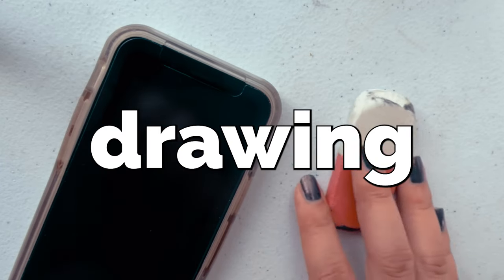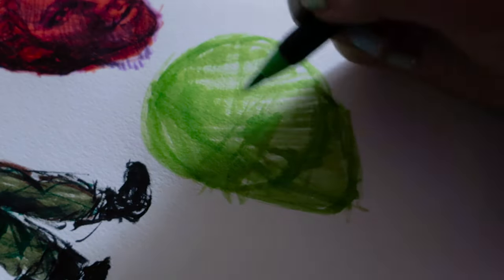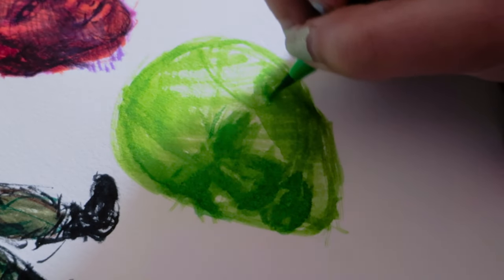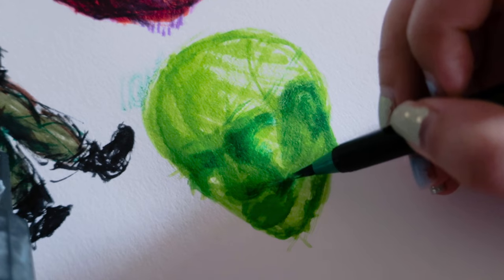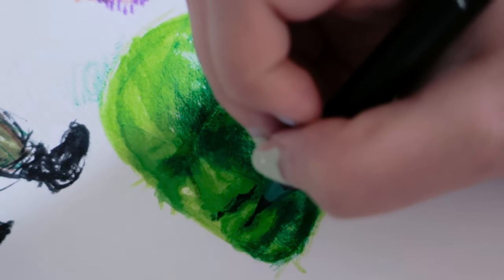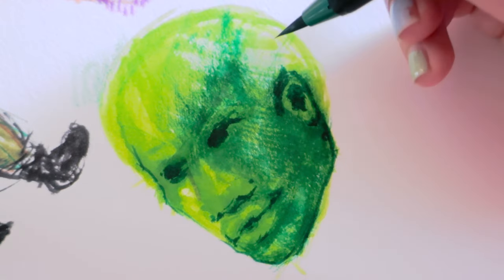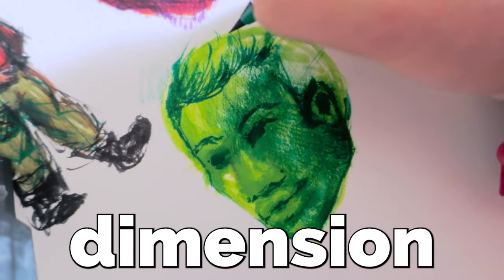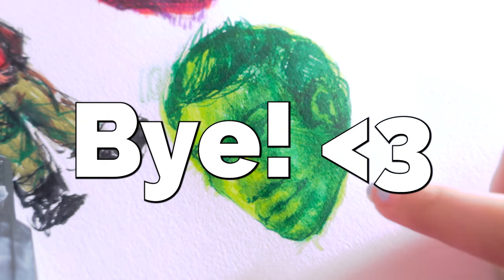your art is about to change forever.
Are you unsatisfied with your messy and unconfident sketches? After this video, your art will change forever. In this informative and chill realistic sketchbook session, we will be drawing a portrait with markers in real time, and stretch ourselves and our art in a drawing with no erase or reference art challenge! You will get to see an in depth explanation of my portrait drawing process, and chat with me about ways how to gain confidence with your art and take risks (you can even consider this video as a motivational podcast for artists lol).

This portrait is also an addition to my 100 heads challenge. :) Starting a 100 heads challenge can be daunting, but adding in a sketchbook art challenge can make it fun! This draw with me art challenge, which is a drawing with no reference challenge, and a drawing with no erase challenge is perfect for the job! Feel free to use this video as a marker drawing tutorial for a facesketch as well. Enjoy :)